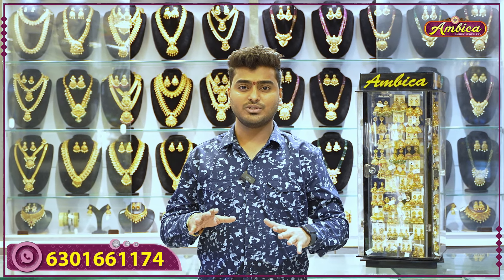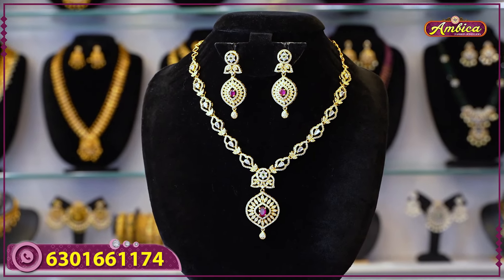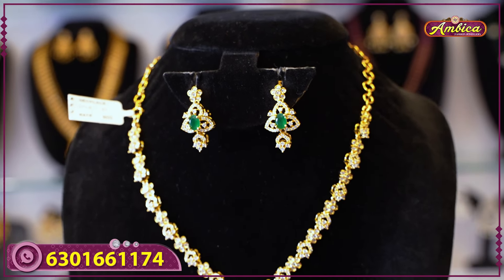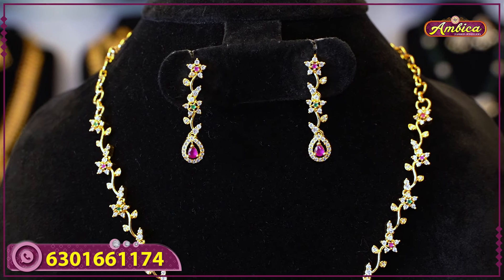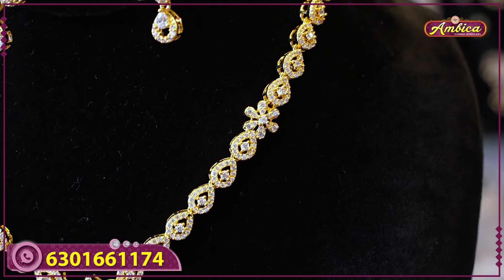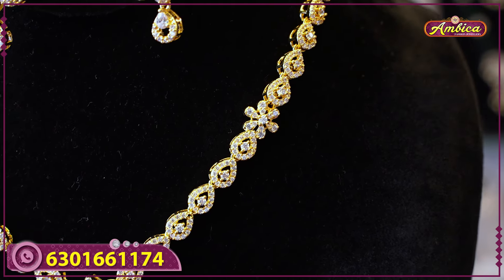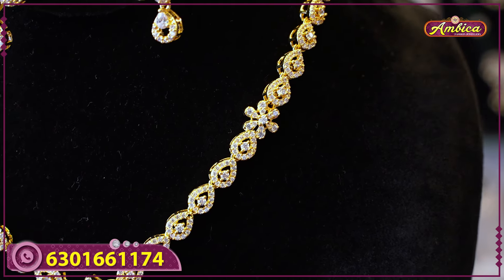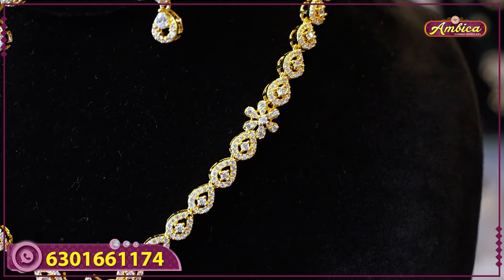CZ Short Necklace Collection | 1Gram Gold Jewellery | Ambica Fashion Jewellery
ADDRESS:
1-9-19/LQ, Besides Mee Seva,